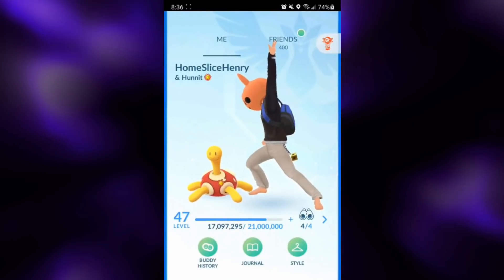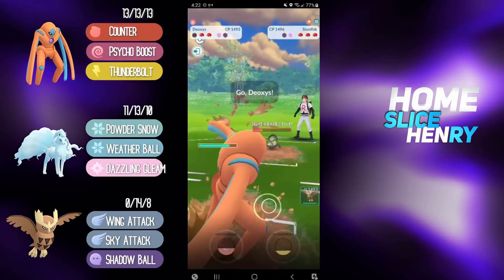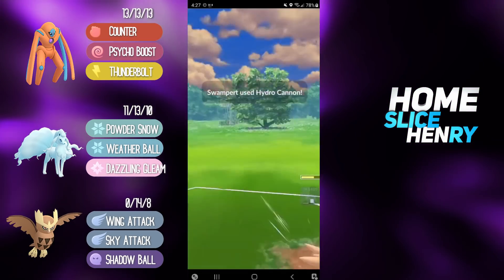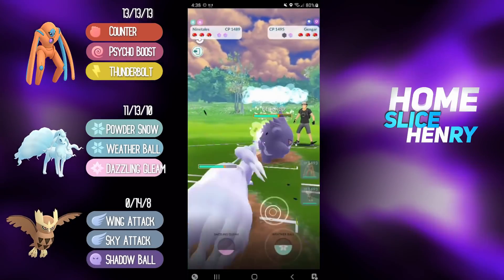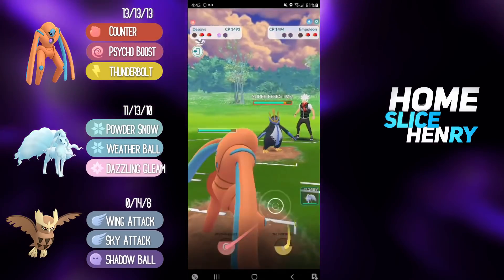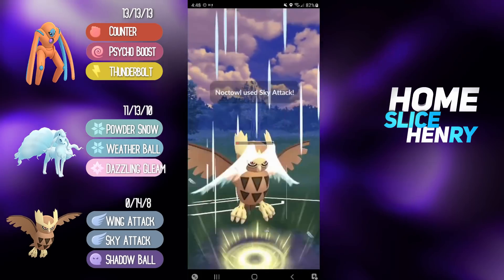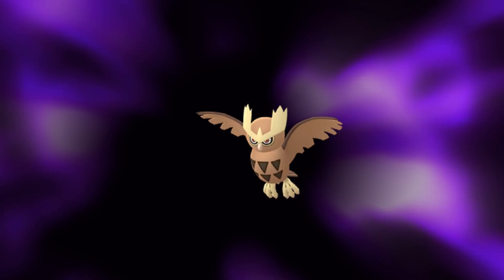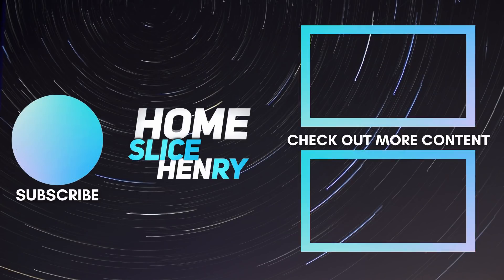*NEW* SHADOW BALL NOCTOWL IS A THREAT IN THE GREAT LEAGUE!! | Pokémon GO Battle League